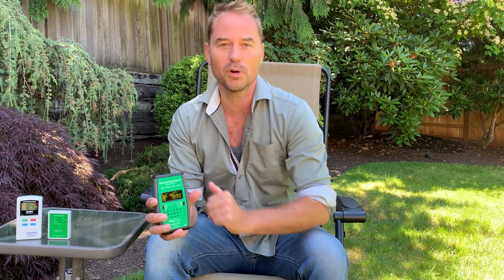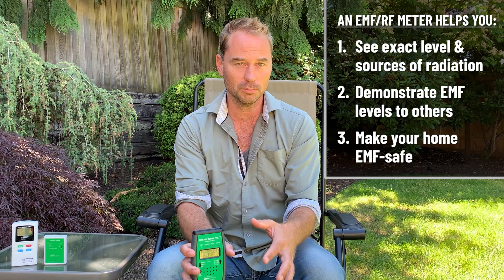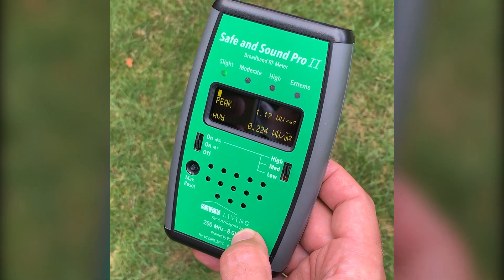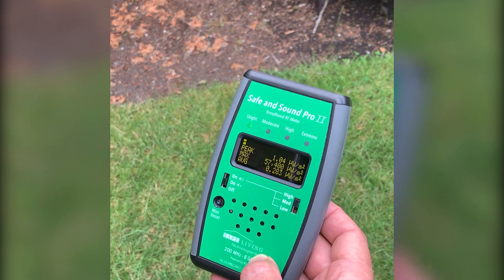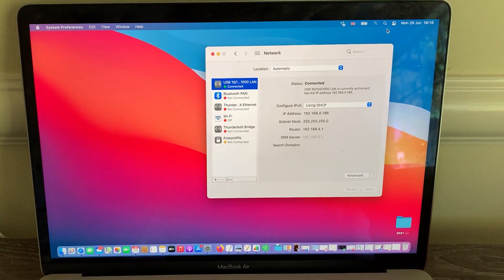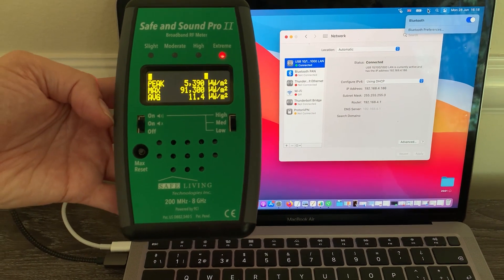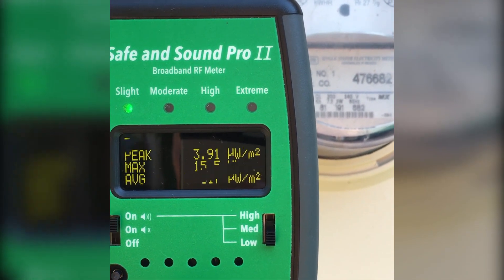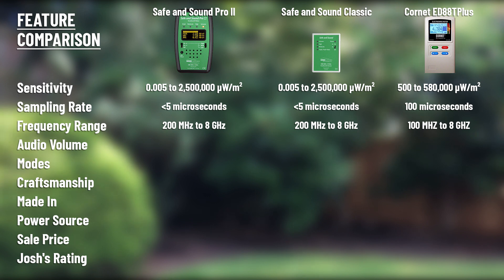Can an EMF meter be "worth its weight in gold"?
You may know that a body of more than 20,000 published scientific studies* are telling us that man-made EMF can harm us and our families. But did you know that more than 90% of our EMF radiation exposure is from our phone and other sources within our own home? These can be easily dealt with, but only once you have identified them... which is STEP ONE.